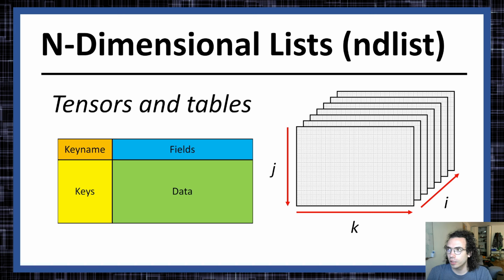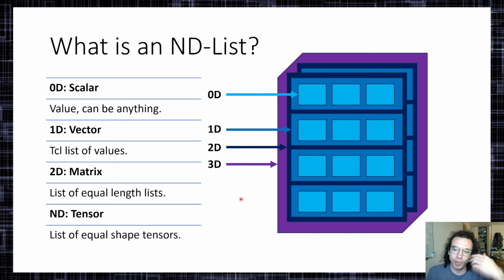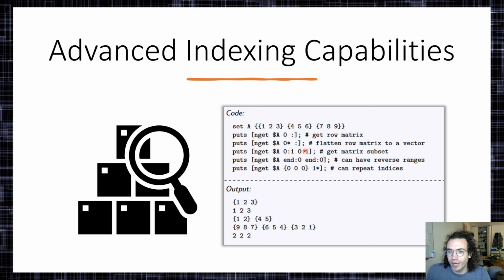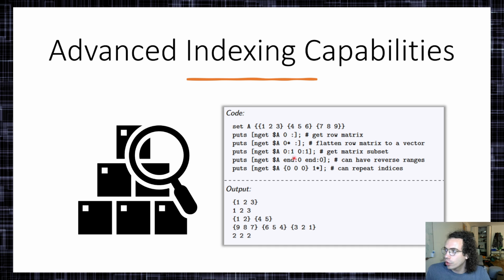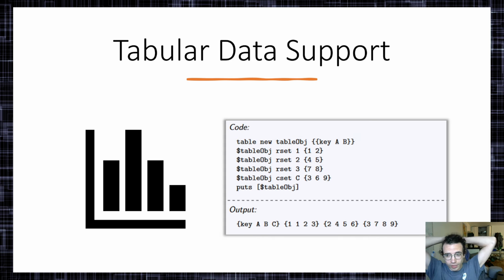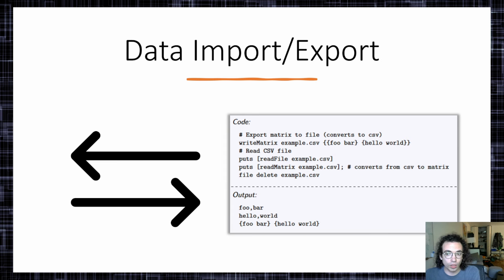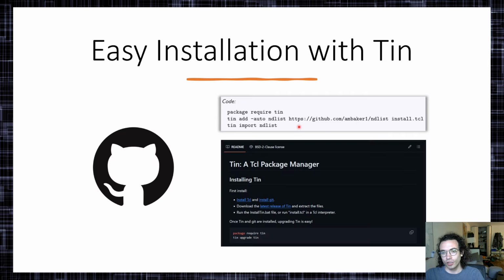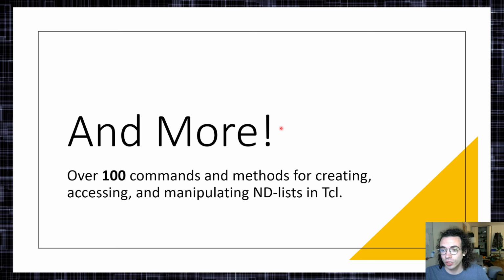Tensors for Tcl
I recently released version 0.8 of "ndlist", a data processing package for Tcl with support for tabular data and arbitrary rank tensors.

I first started working on this back in 2019, while working with OpenSees for my Master's degree in Civil Engineering. Needless to say, this has been in the works for a long time, and I am so excited to share it with you all :)